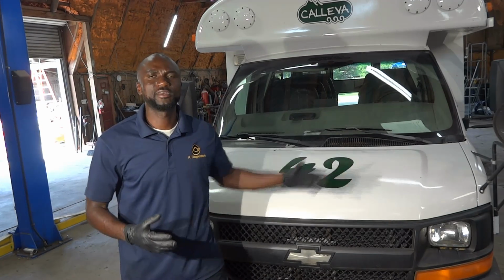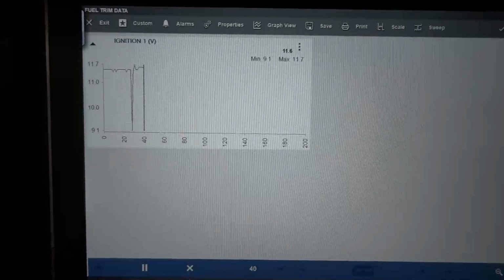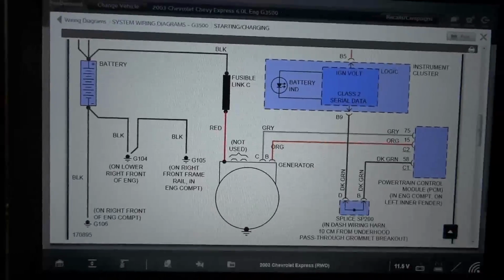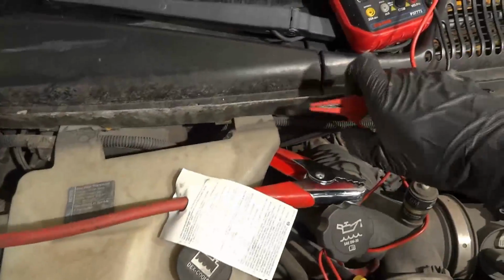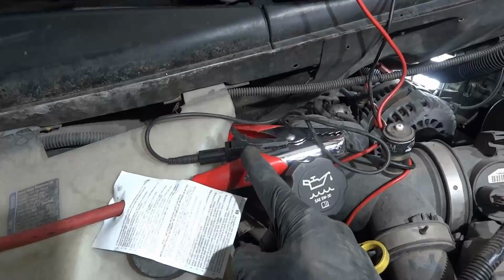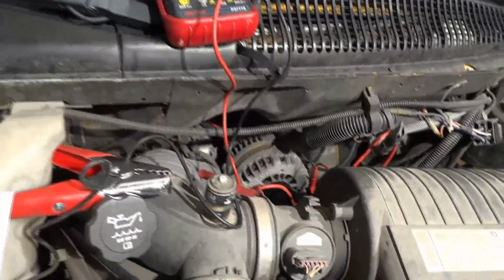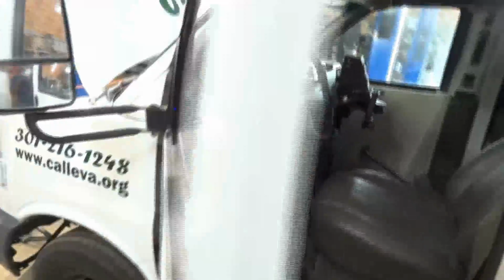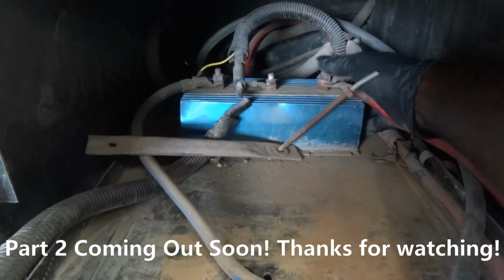Chevrolet Express Battery Dies Overnight! Charging System Not Working Diagnosis & Repair Part 1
in This video I'm gonna share with you how to diagnose and fix one of the problems that causes the Alternator to not charge the Battery on a Chevy Express!